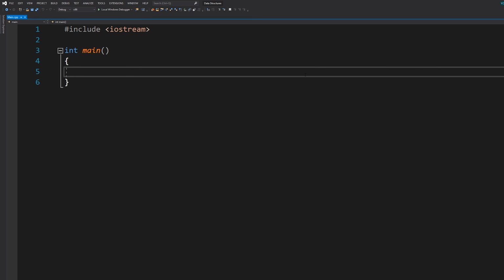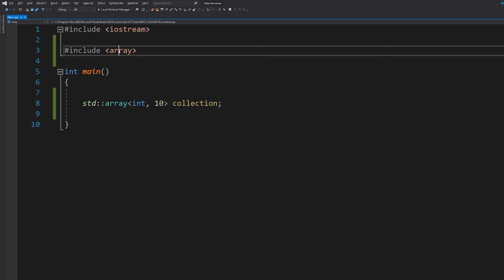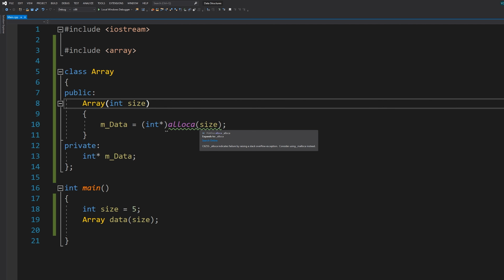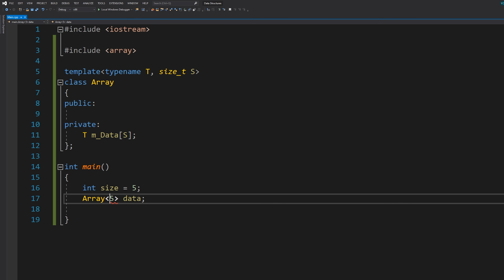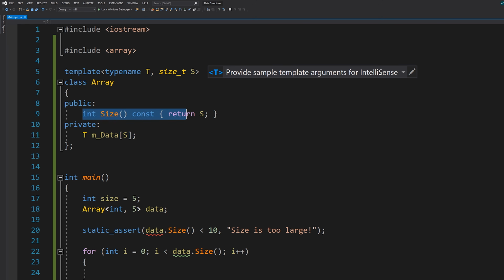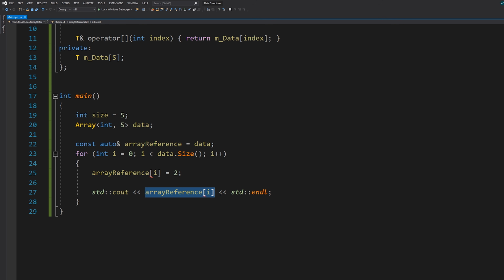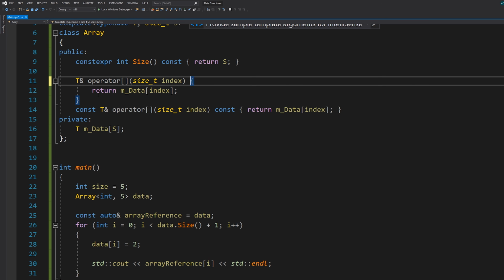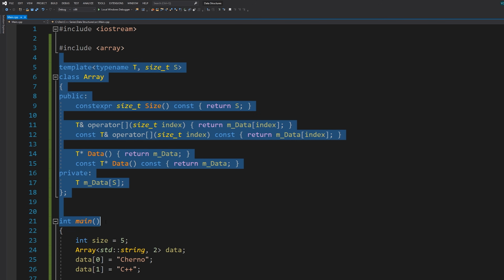ARRAY - Making DATA STRUCTURES in C++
The first 1000 people who click the link will get 2 free months of Skillshare Premium